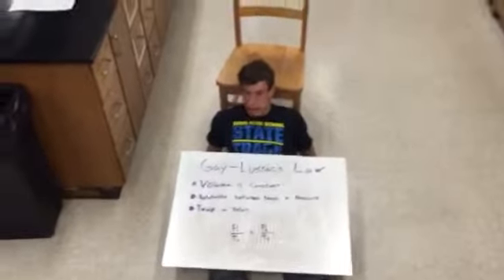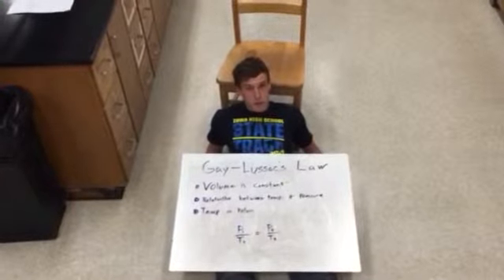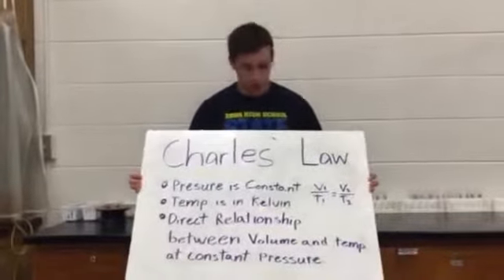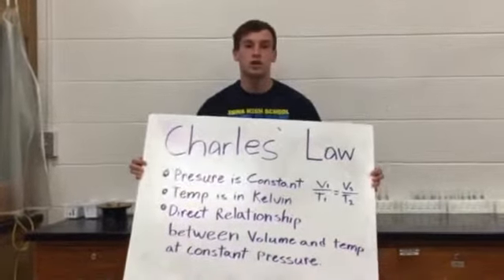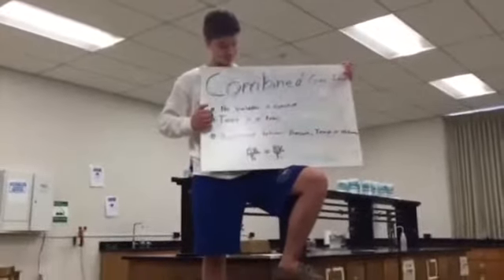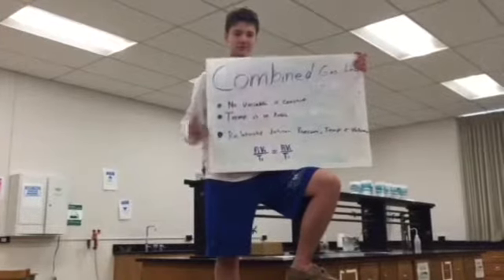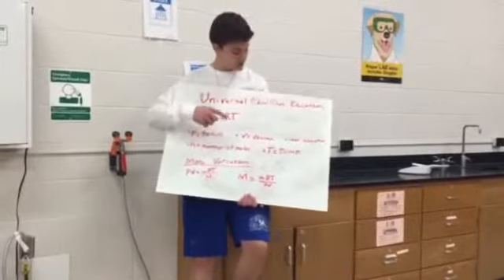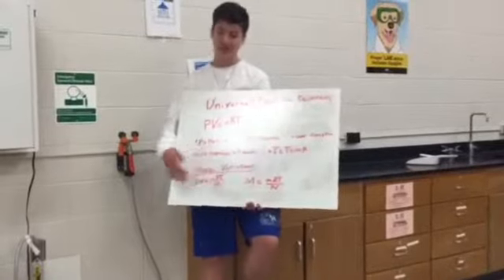The Gassy Laws CFHS